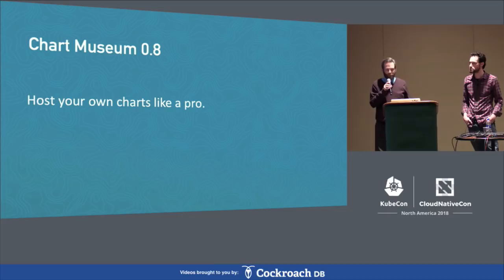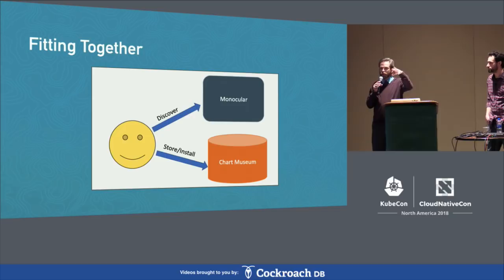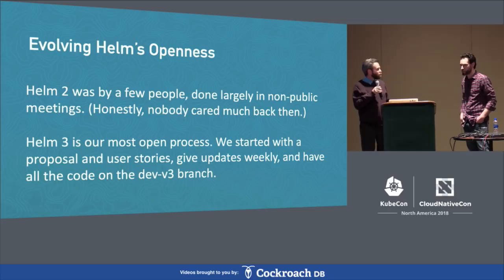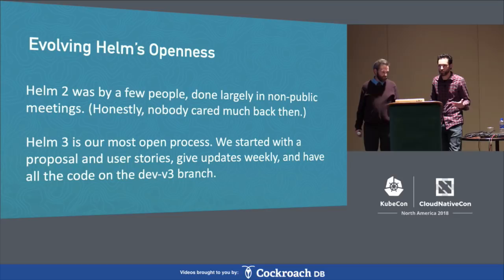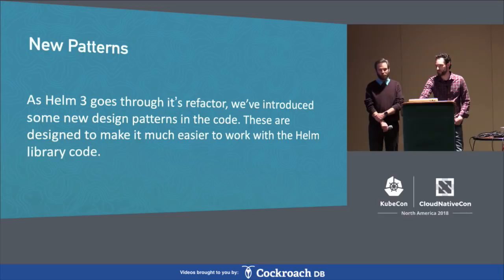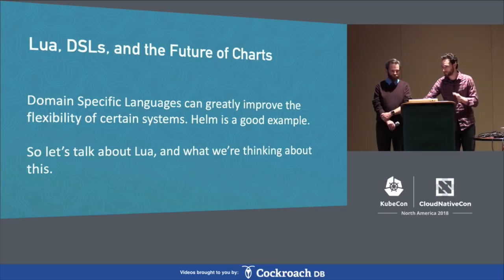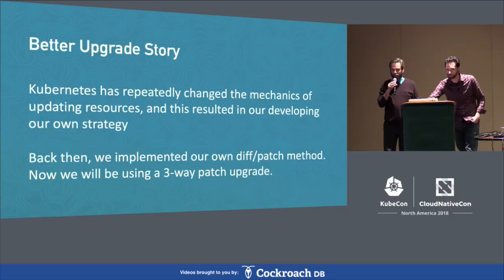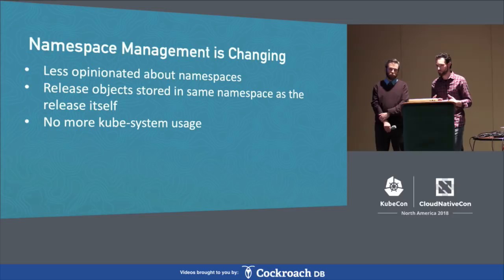Deep Dive: Helm - Matt Butcher & Adam Reese, Microsoft The Helm Deep Dive will have two parts.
The first half will cover the status of Helm 3, with focus on the new security model, changes to charts, federated repositories, and the Helm core library. We will talk about the impact on the user but also cover the internal architecture.  The second half will be a working session where Helm maintainers and contributors can come together to discuss issues that benefit from face to face conversations.&nbsp;